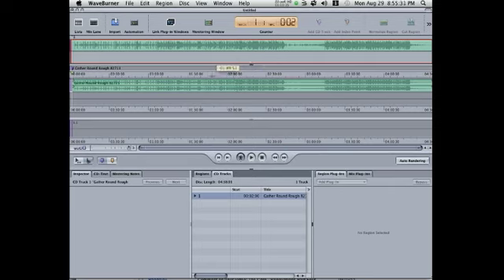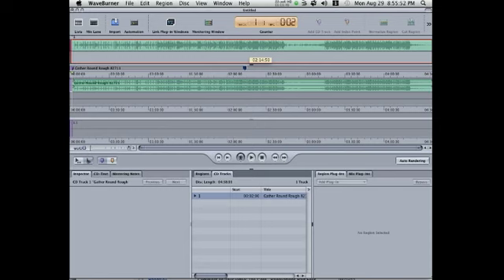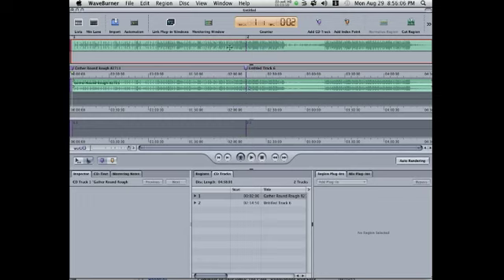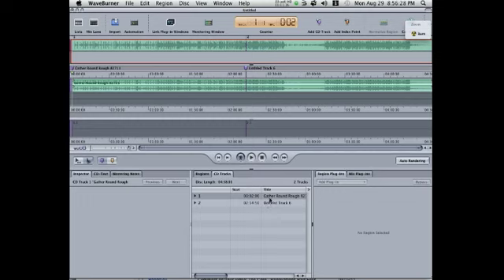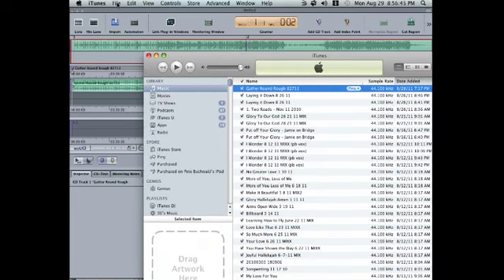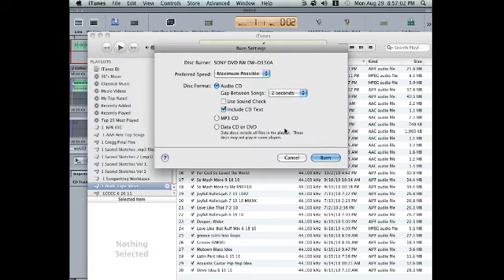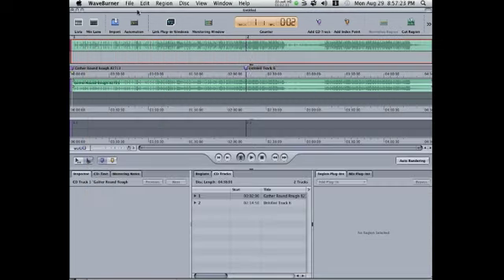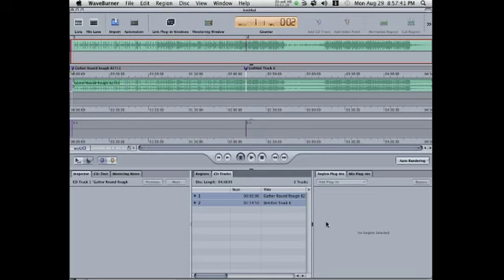Create Multiple CD Tracks On a Single Audio File (with Waveburner)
A follow up video to my "How to Export from Waveburner to iTunes"  that (hopefully) answers a viewer's question.